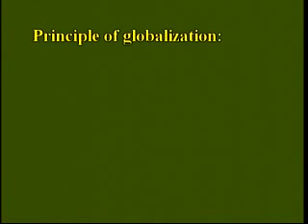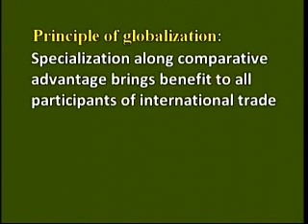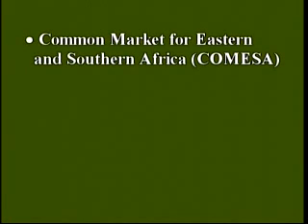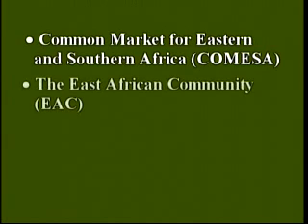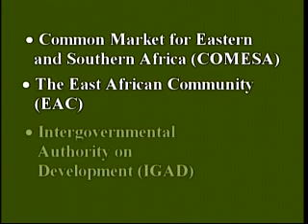eco 12 05 15